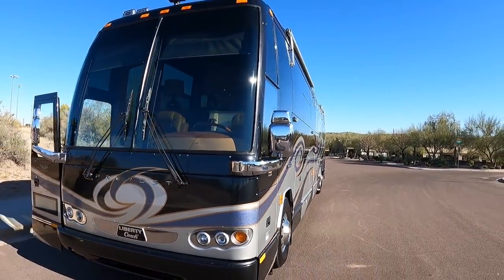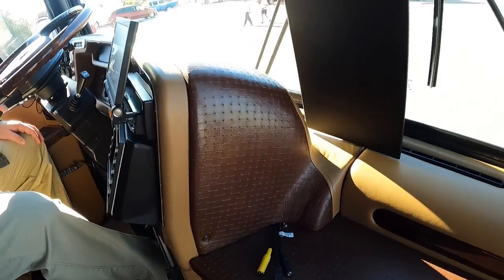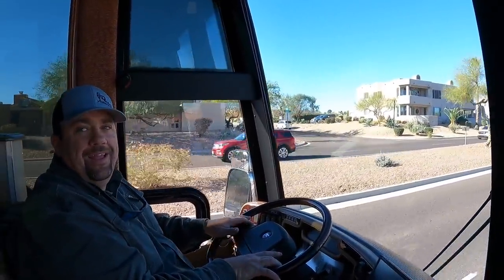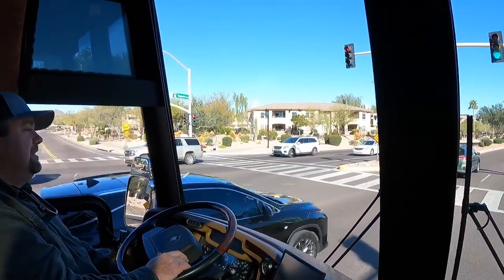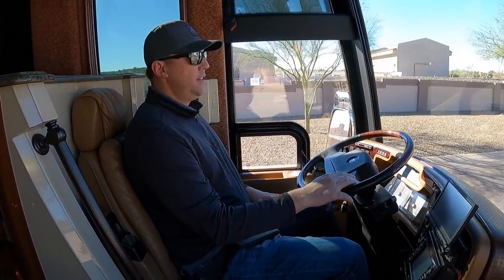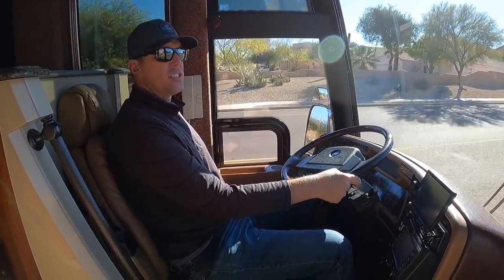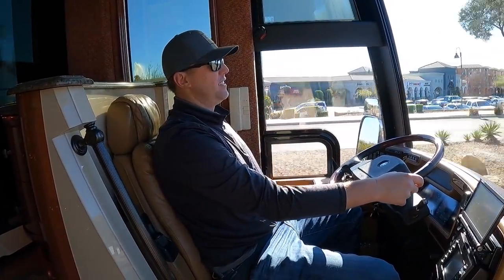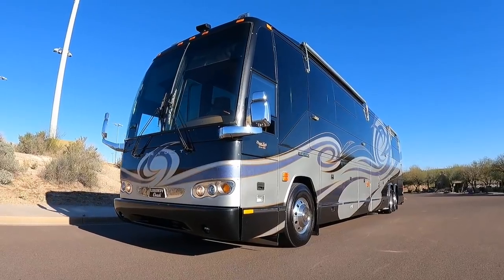2006 Prevost Liberty Coach Test Drive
SewellMotorcoach.com

Big thanks to James  @AZ Expert  for the inspection on this coach!